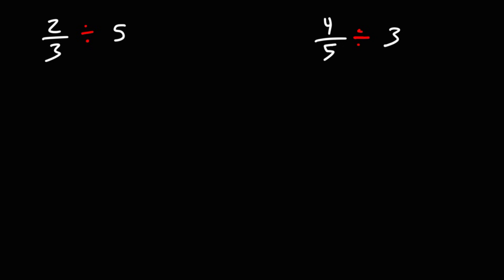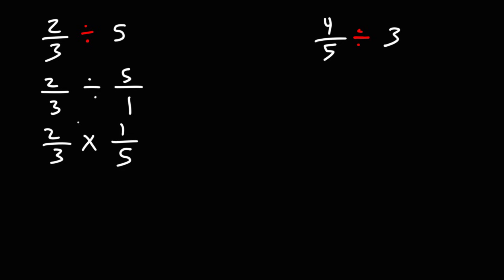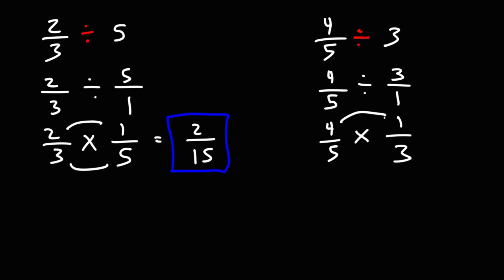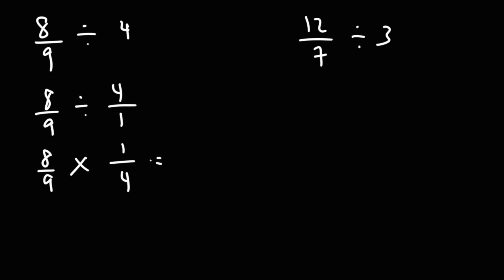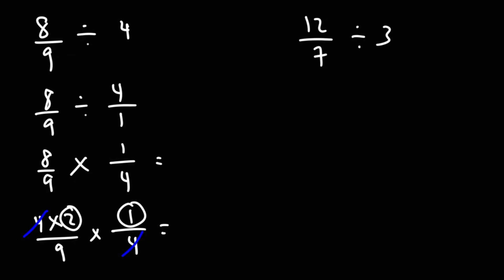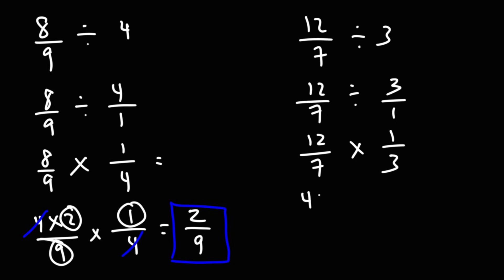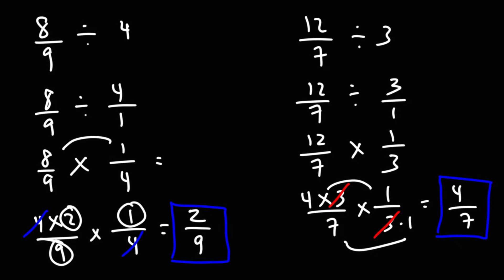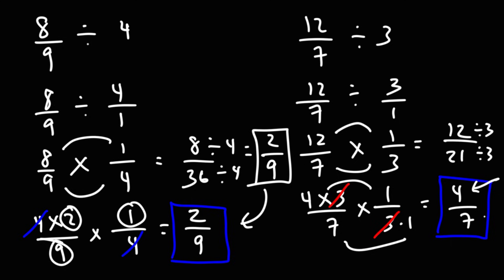How to Divide a Fraction by a Whole Number - Mathematics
This math video tutorial explains how to divide a fraction by a whole number.